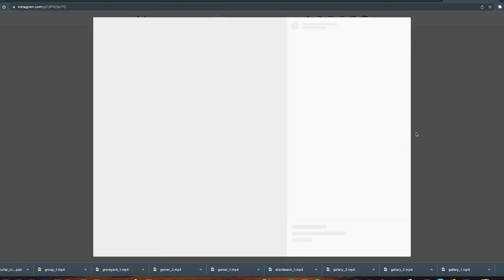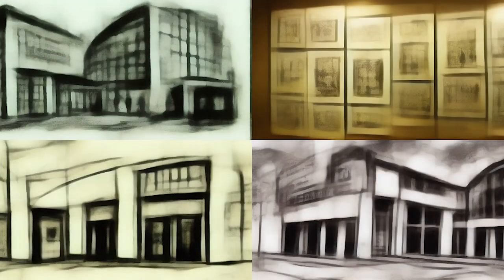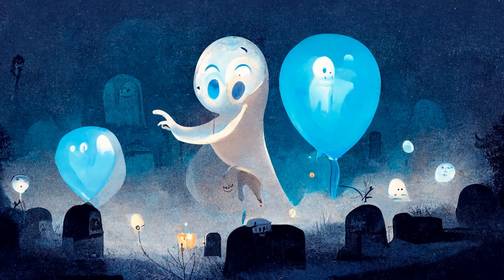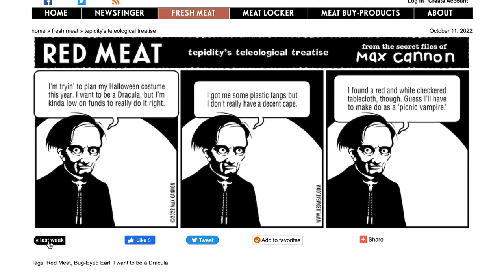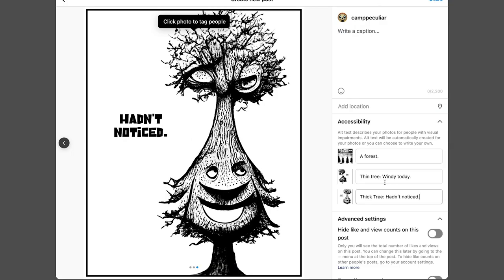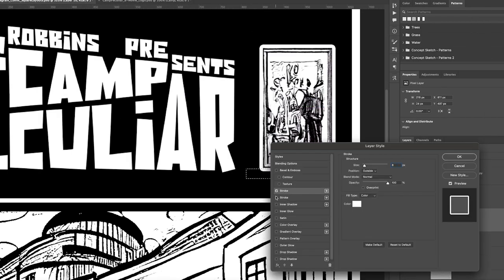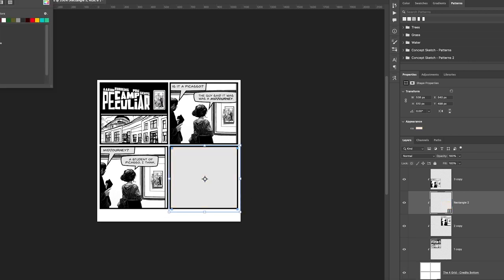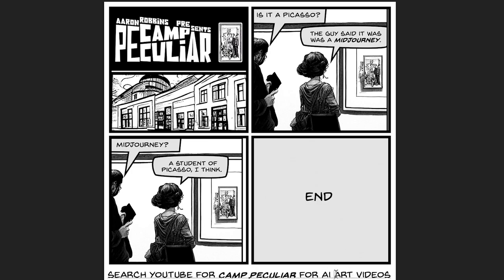Start an Instagram Comic using 100% Ai Art from MidJourney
Well, we've covered using ai art to create a comic, how to use ai art to create a webtoon comic...today I thought I'd cover how to create an ai comic for Instagram. This video is more than just an ai for instagram comics video though.

It covers topics like topic, format premise and characters which are applicable no matter which webcomic creation methodology you choose to uses.

After we talk about what you take a fast but detailed approach into the how looking at both MIdJourney and Stable Diffusion. We learn some tips and tricks for both and take a gander at the  free Camp Peculiar Instagram comic template, link above.